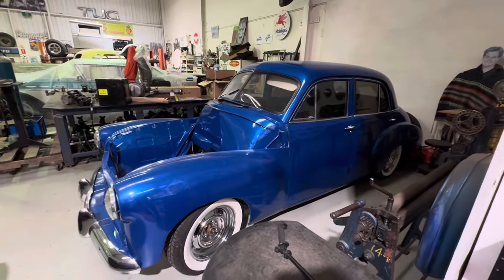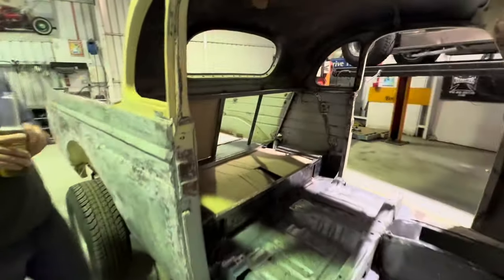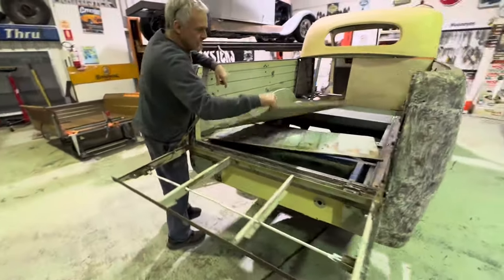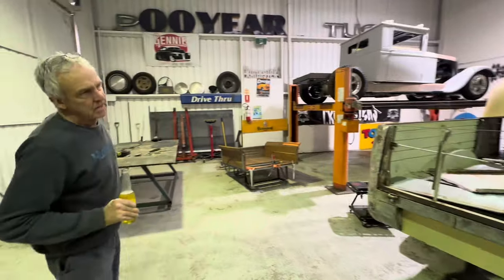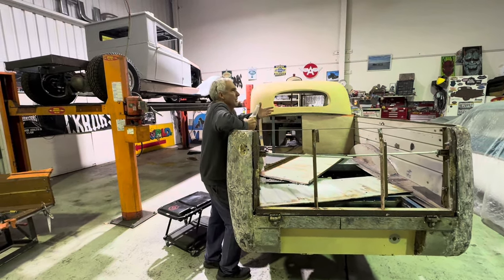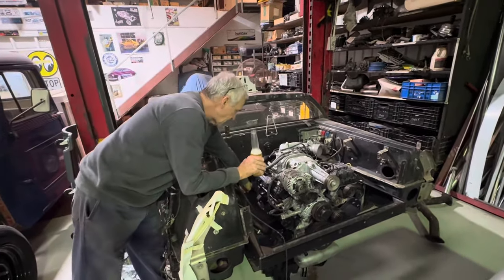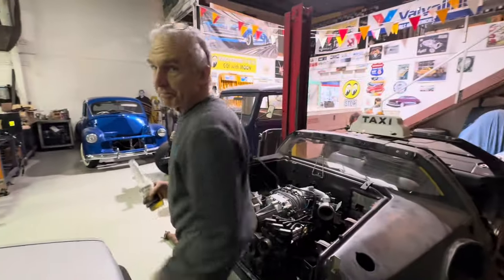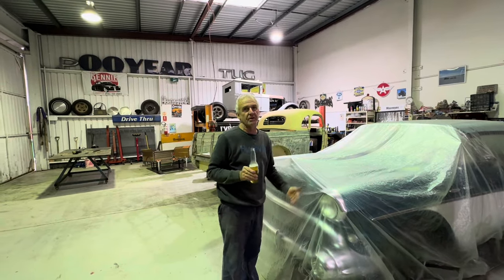1945 Chevrolet Coupe Ute tailgate repair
Craig has been repairing a tail gate on the 1945 Chevrolet Coupe Ute in the shop